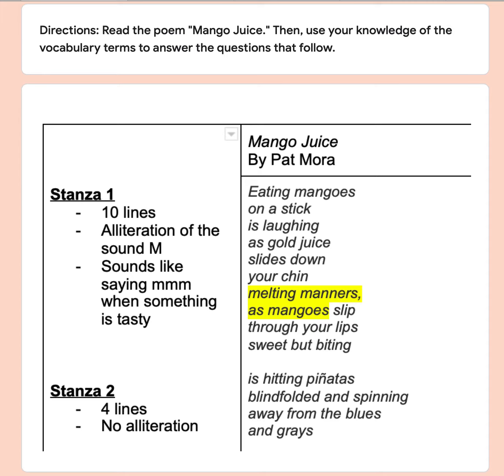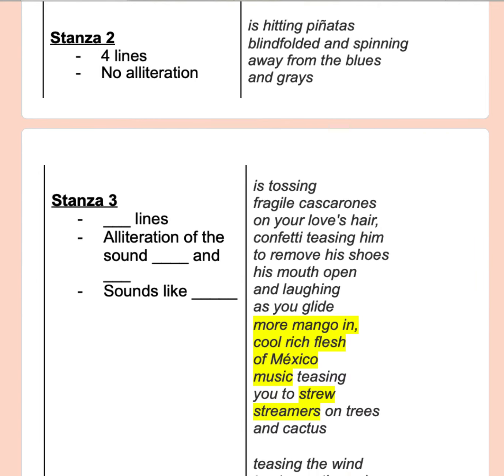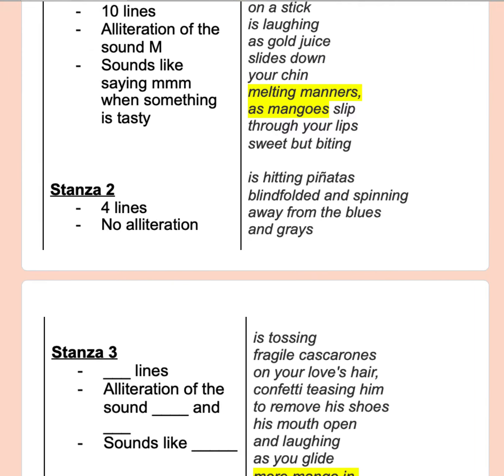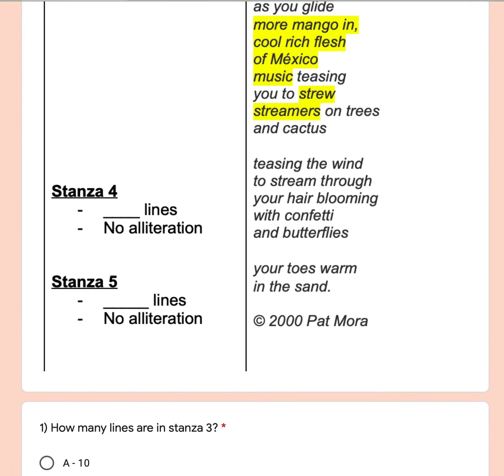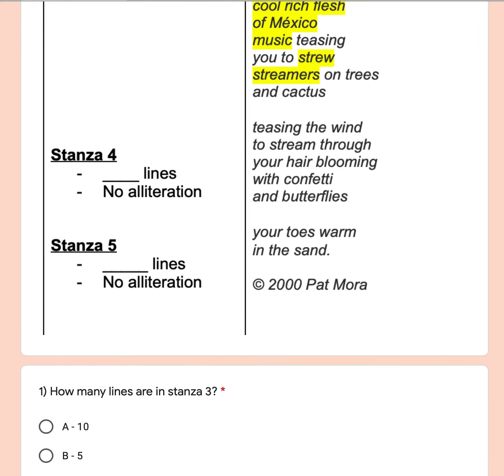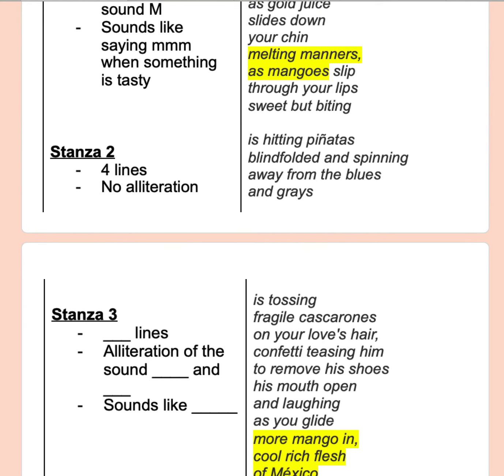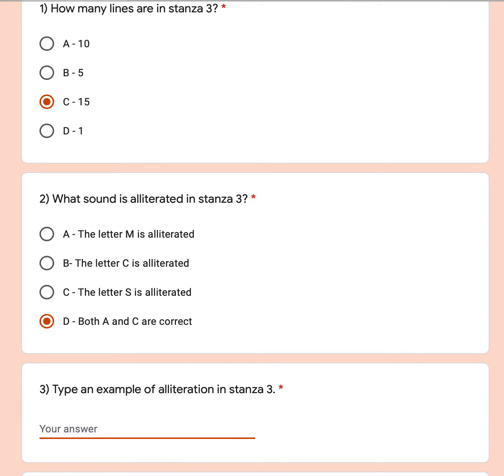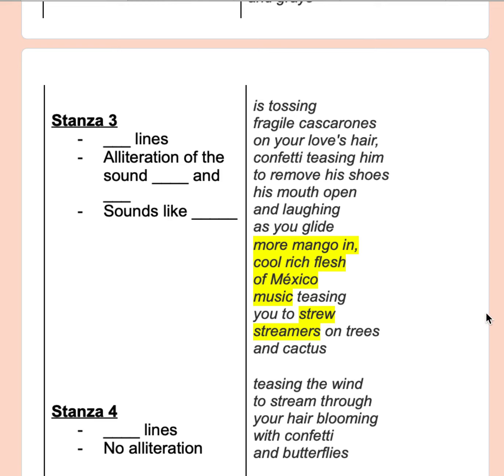"Mango Juice" by Pat Mora - Poetry Mini Lesson